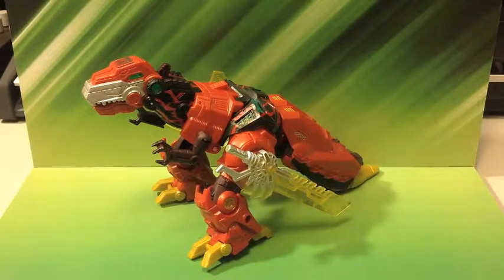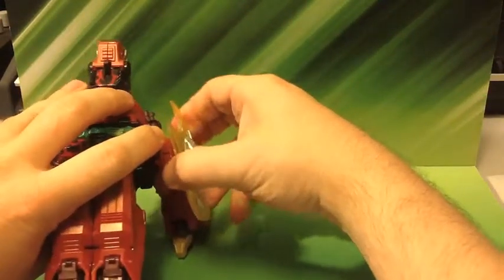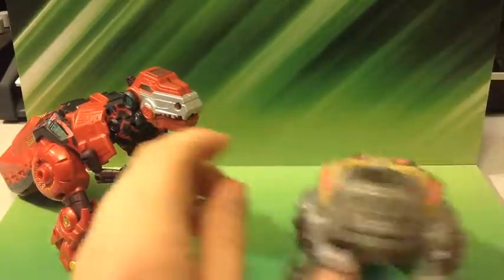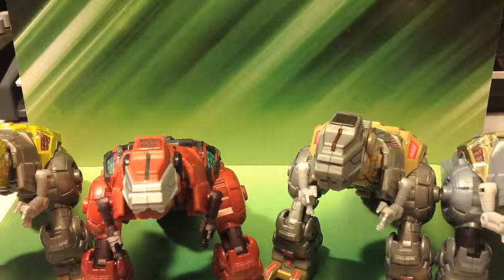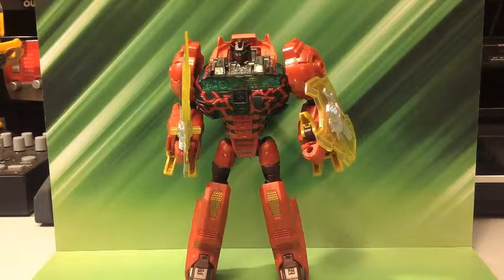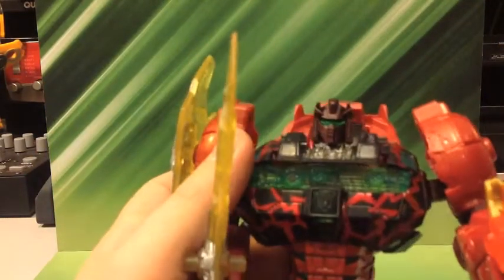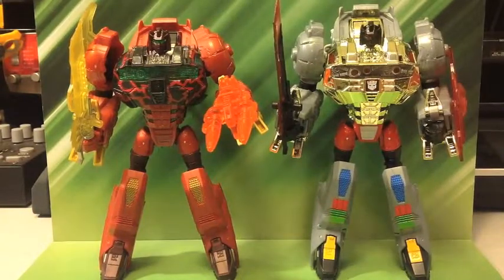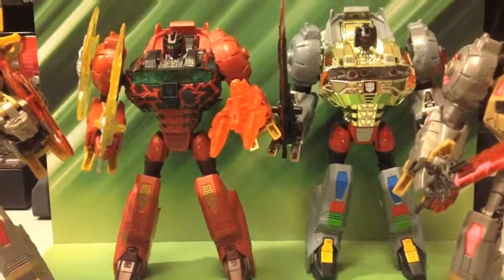Fall of Cybertron Fireblast Grimlock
Japanese exclusive recolor of Fall of Cybertron Grimlock.